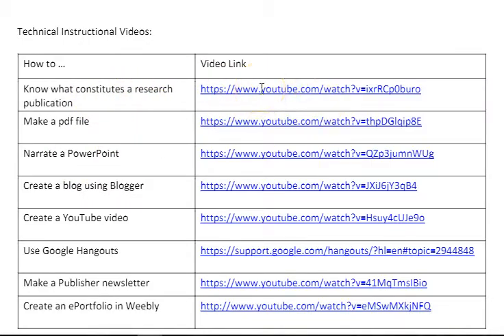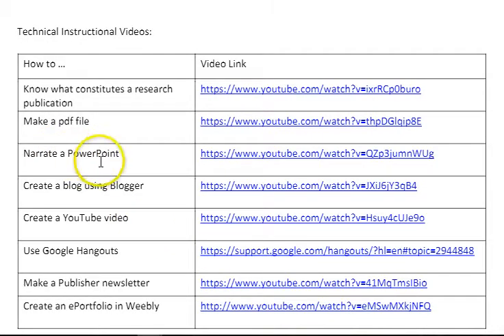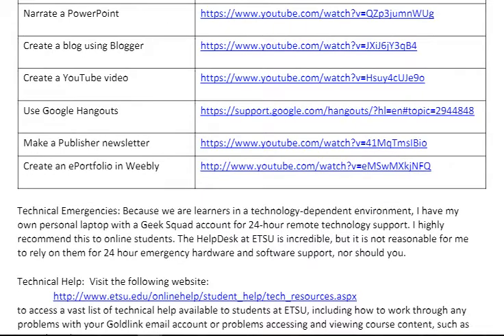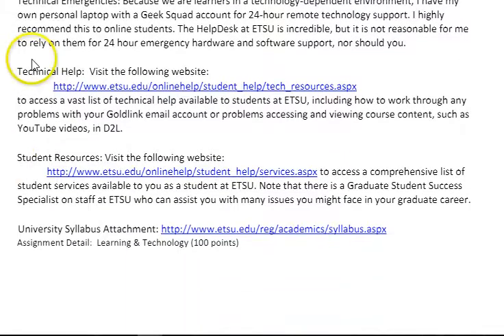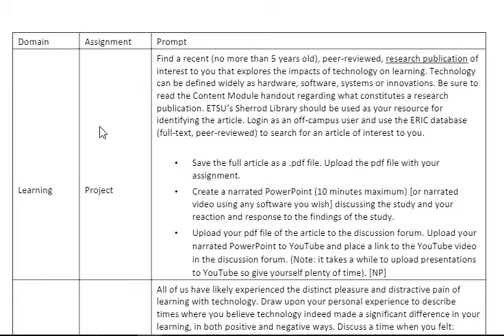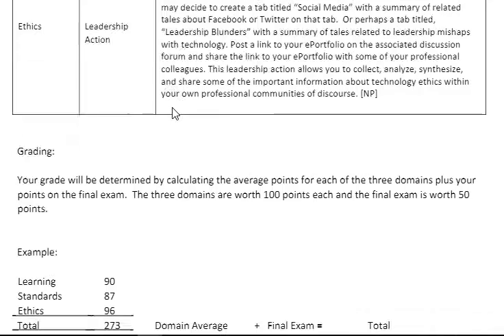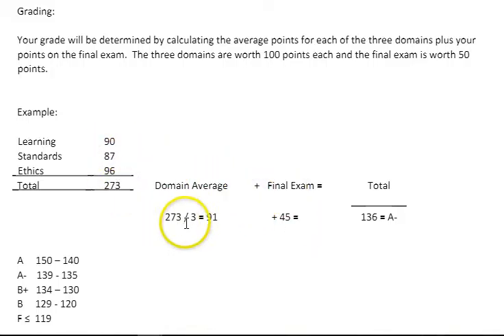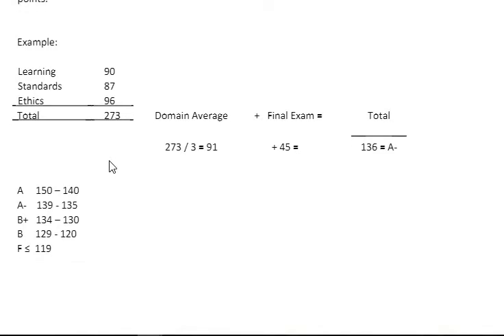ELPA 6872 - Syllabus Part 2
My video was cut off, so I'm posting part 2 of it here.